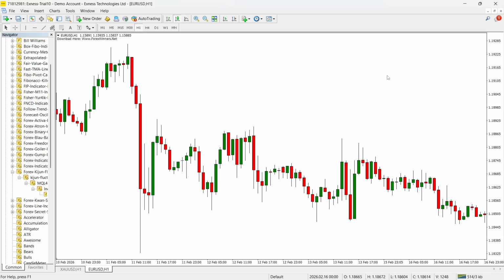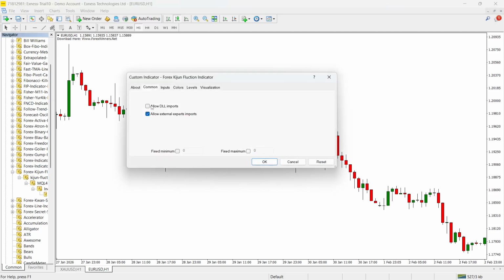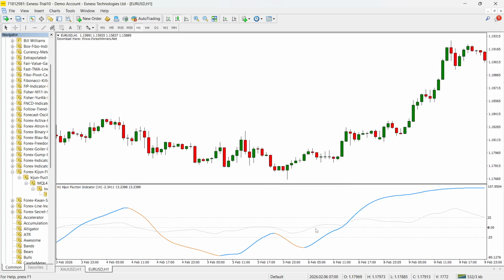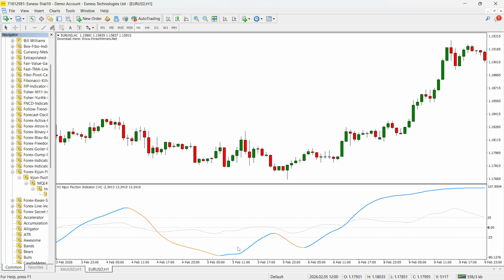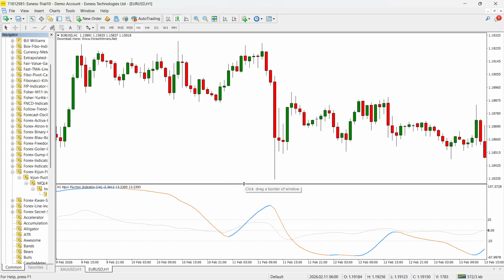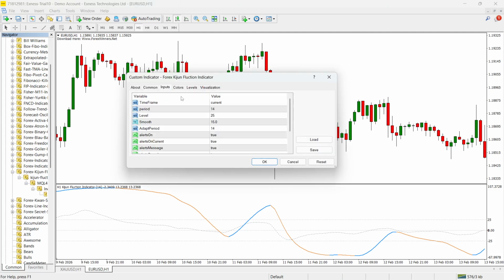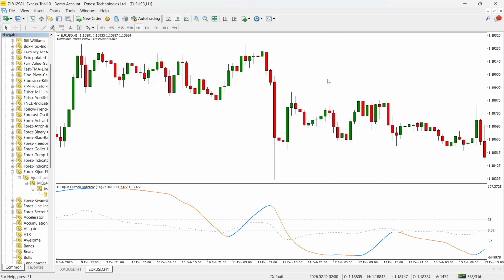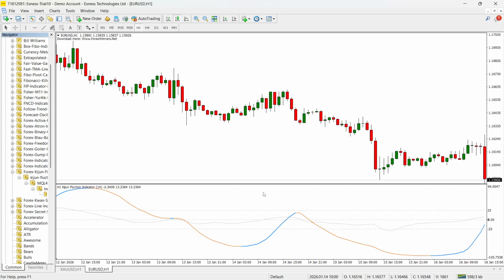Forex Kijun Fluction Indicator – Trend and Overbought/Oversold Curve Tool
The Forex Kijun Fluction Indicator is a simple trend‑oriented tool that plots a single curve whose values and colors show both overbought/oversold conditions and current trend direction. Values near −25 highlight oversold zones, values near +25 highlight overbought zones, while a yellow curve indicates a bullish trend and a red curve indicates a bearish trend.

In this video, you’ll see how the Kijun Fluction curve moves within its window, how traders interpret its approach to key levels, and how color changes between yellow and red reflect shifts in underlying trend. We’ll also outline how this indicator is commonly integrated into a straightforward rule set so you can better understand its intended role within a trading plan.